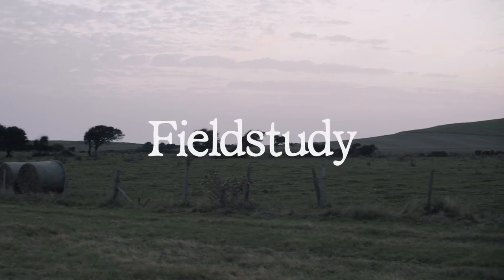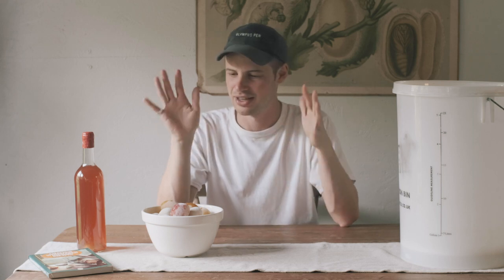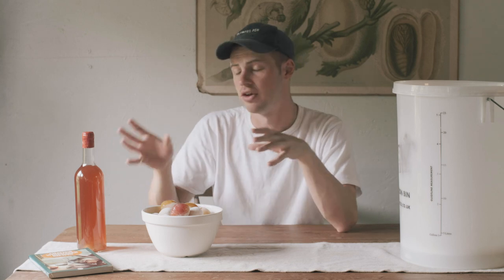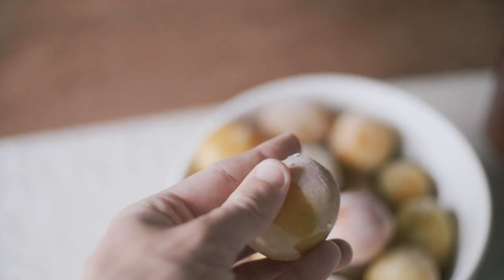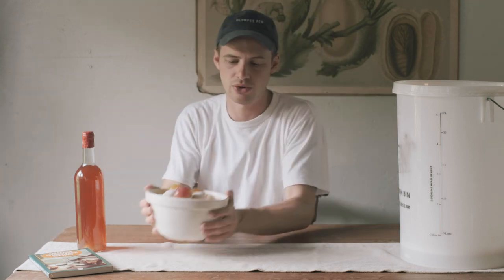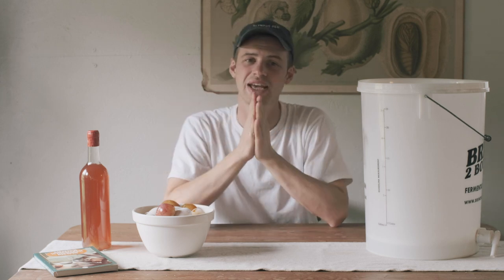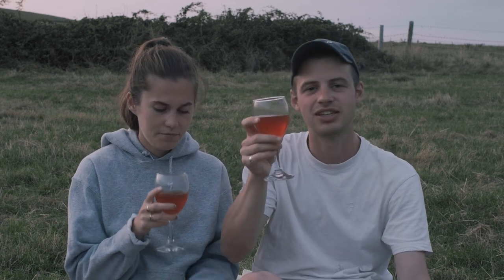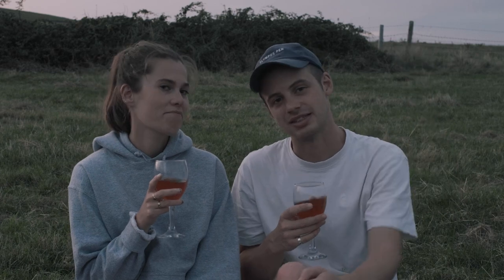Easy Plum Wine Recipe | UK Wild Edibles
The hedgerows are laden with beautiful wild fruit, and in this episode I show you a simple way to preserve its deliciousness by turning it into a vibrant country wine

Always make sure you are 100% confident in your ID before picking or consuming any wild plant.

For more information on foraging and plant identification see the reading list below 🌿

Some useful plant identification books:

Edible and Medicinal Wild Plants of Britain and Ireland - Robin Harford